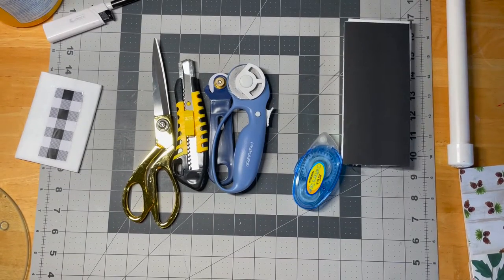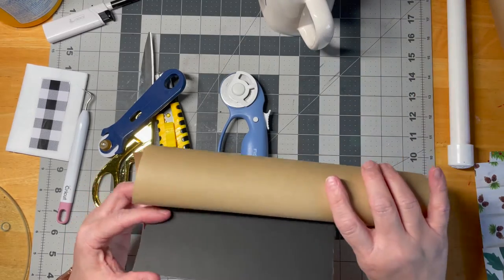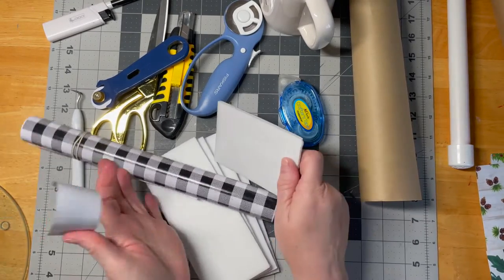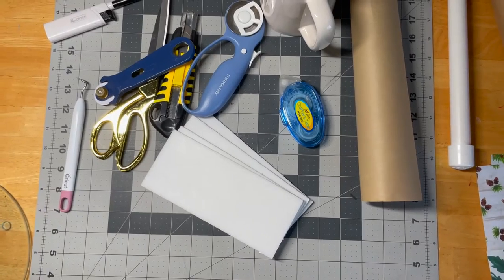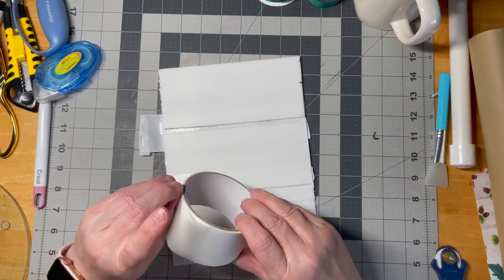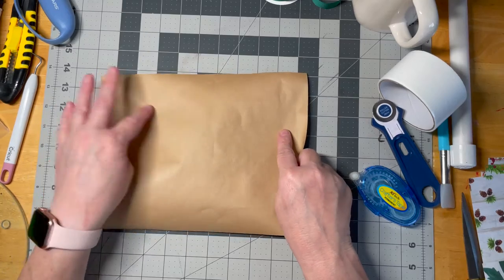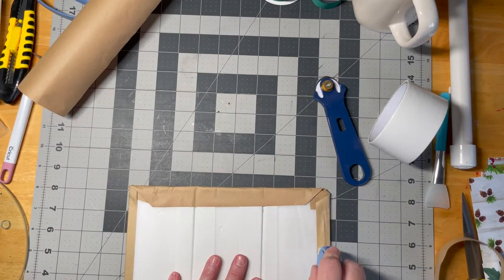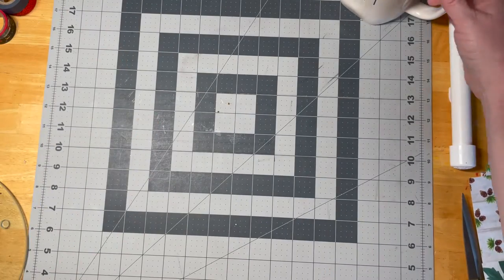Book Advent Calendar DIY | Basic Advent Calendar